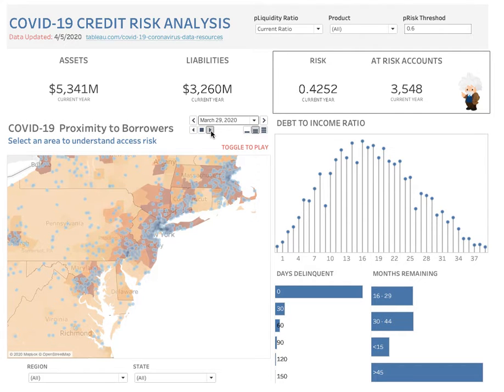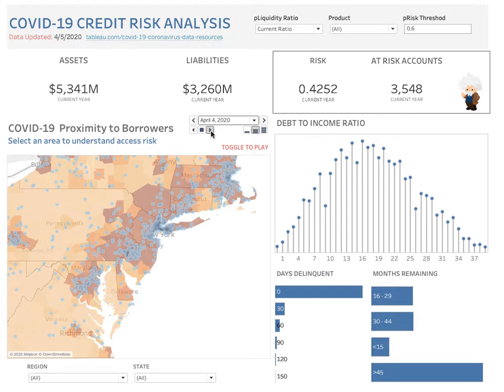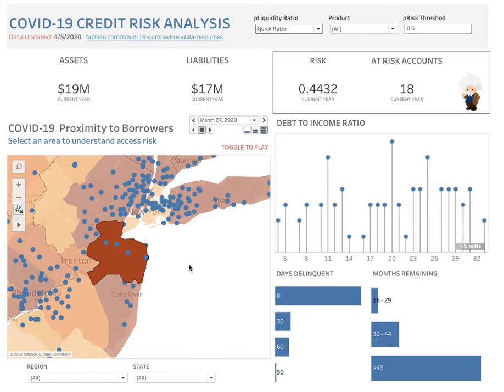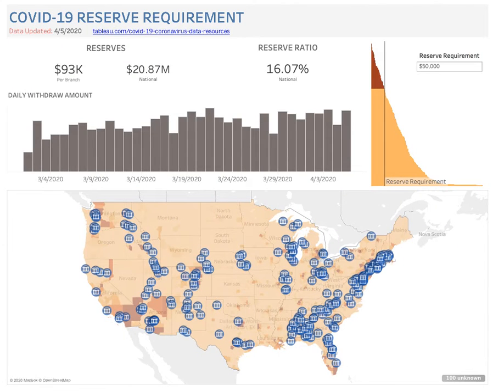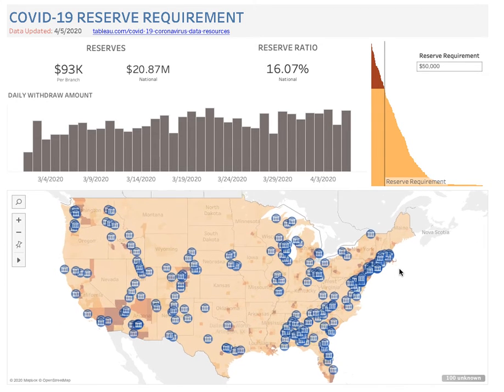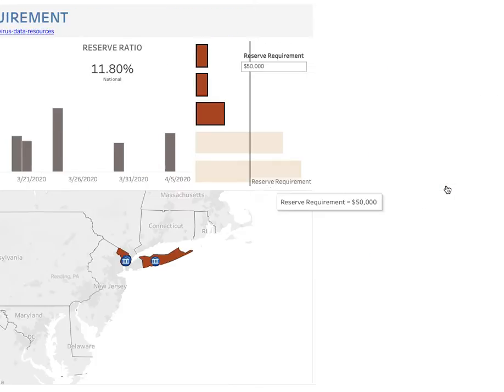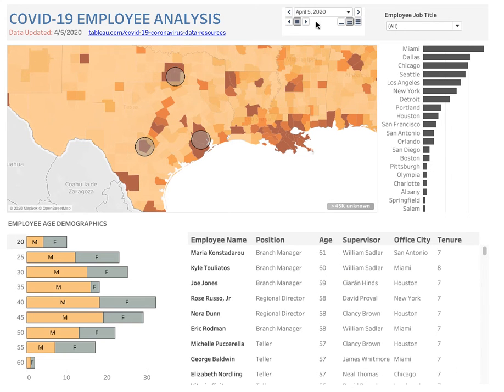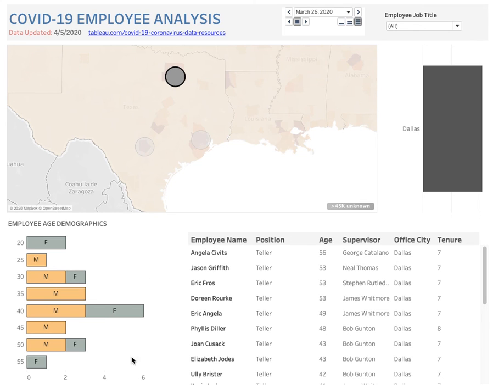COVID-19 Tableau Examples for Financial Services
During this brief video, I discuss a number of ways financial services organizations can use resources available on the Tableau COVID-19 Data Hub to analyze the spread of the virus and integrate their own organization's data to assess any risk to their business or operations.